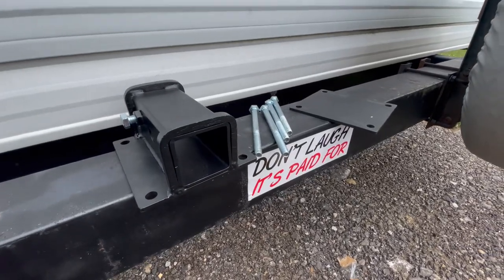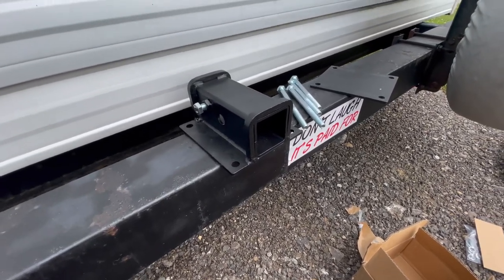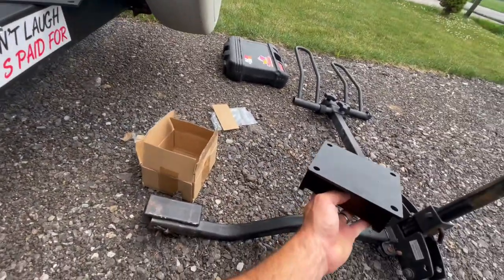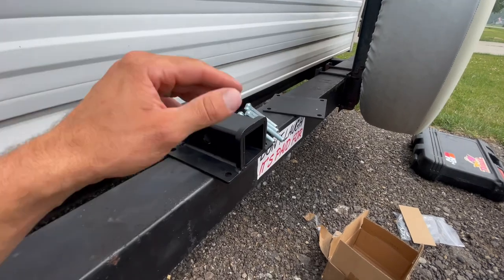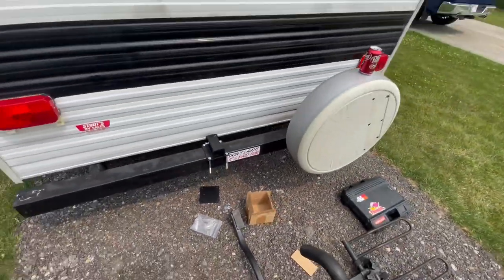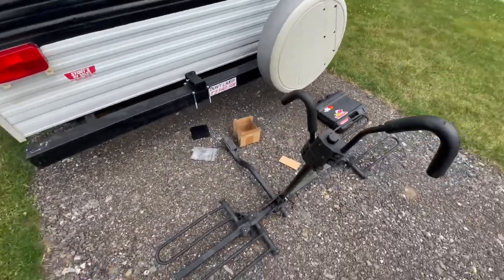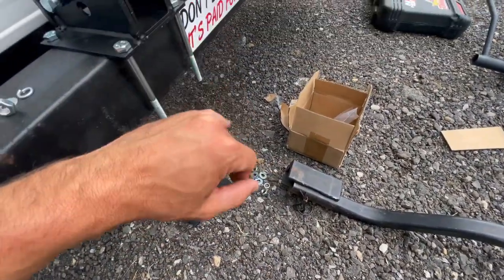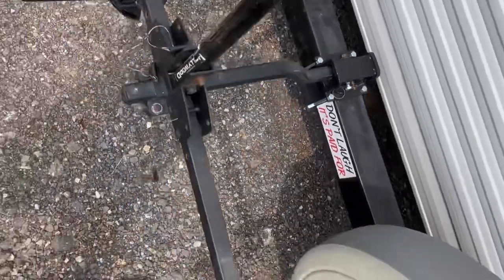Rv / Camper Bike Rack 2” Amazon adapter mounting plate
Solid set up to get the bike out of your trick bed!!

I wanted to touch base on the weight hauling of this set up. My camper is older and the bumper is actually welded on the frame really good!! Some of the newer campers out there may be different and may need beefed up! I would not add luggage racks to this set up for it would be over kill.

click link to view!